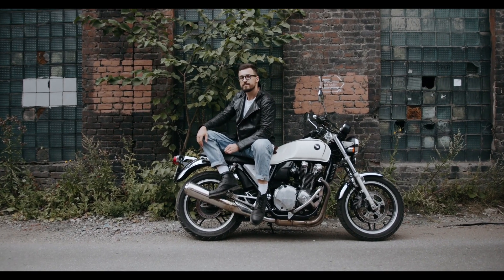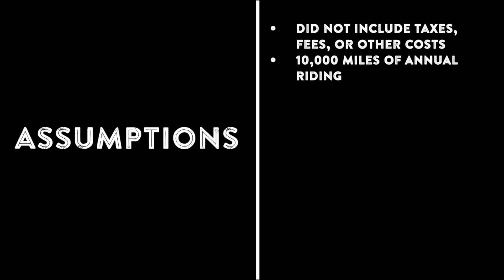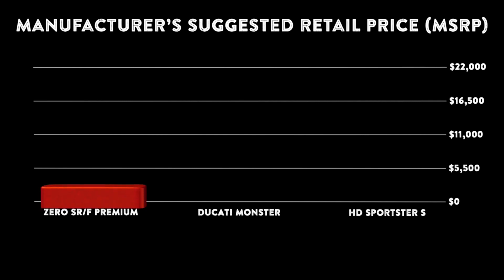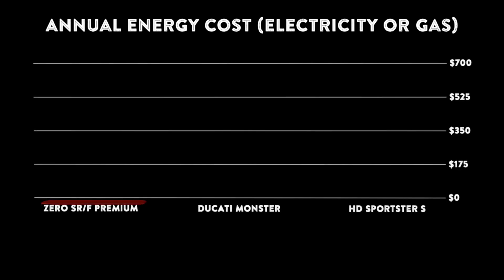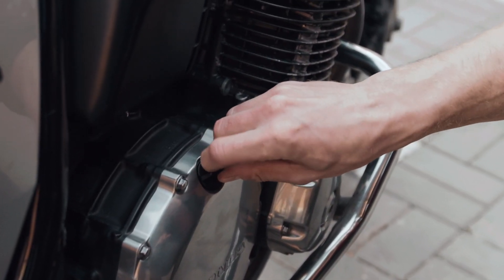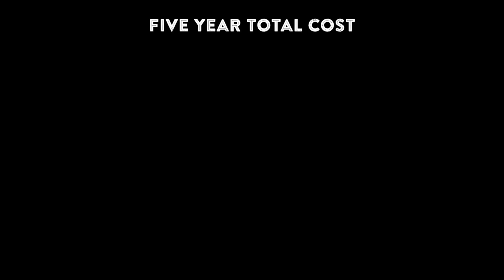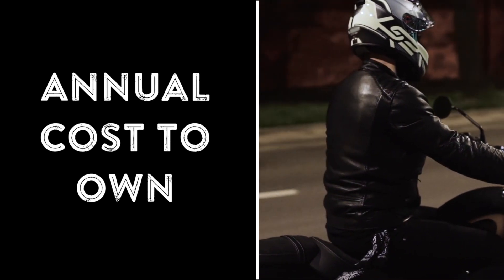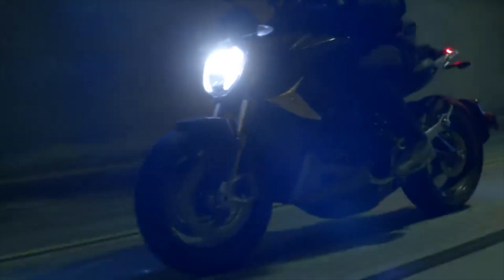Electric Motorcycle vs. Gas Motorcycle: Which Costs More in 2022?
Electric motorcycles have been around for decades, but have been gaining popularity recently.  Electricity is cheaper than gas, but are electric motorcycles cheaper than gas motorcycles?  We compared the costs of electric vs. gas motorcycles.  Watch this video to find out our results for 2022.

The footage at the end of the video is from Zero Motorcycles and is not owned by me.

0:00 Introduction
0:48 DID NOT INCLUDE TAXES, FEES, OR OTHER COSTS
1:55 MANUFACTURER'S SUGGESTED RETAIL PRICE (MSRP)
2:28 MSRP WITH ELECTRIC VEHICLE TAX CREDIT
2:49 ANNUAL ENERGY COST (ELECTRICITY OR GAS)
4:02 ANNUAL MAINTENANCE COST
4:22 ANNUAL COST TO RIDE
4:50 FIVE YEAR TOTAL COST
5:06 TOTAL COST COMPARISON